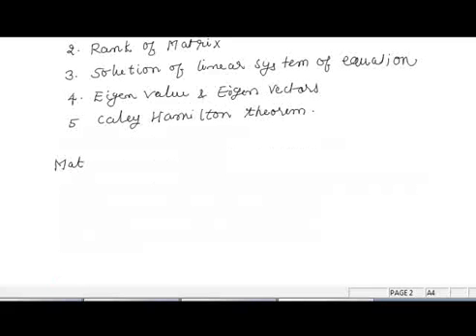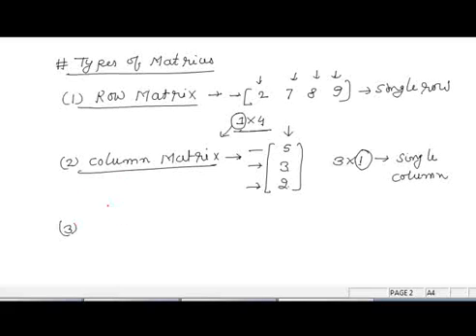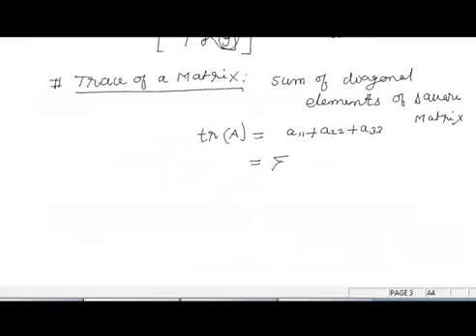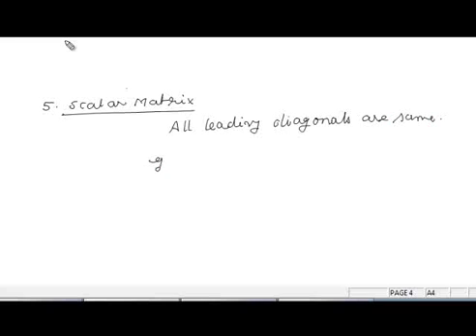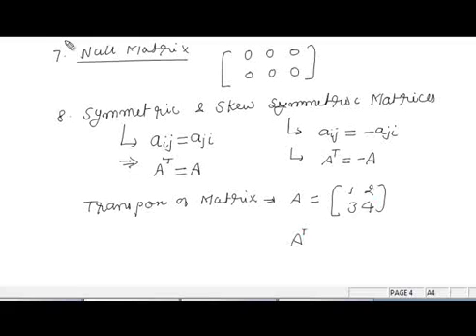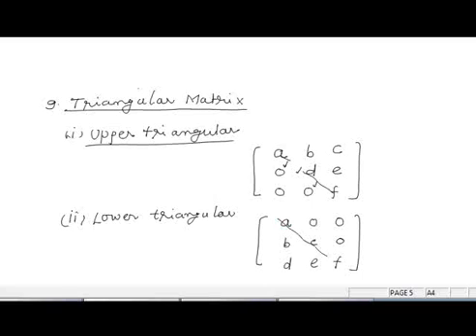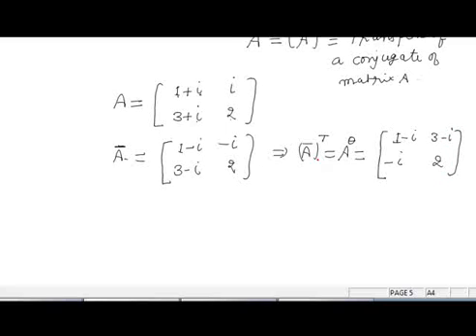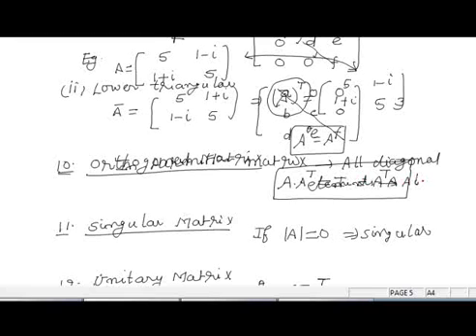2 linear algebra